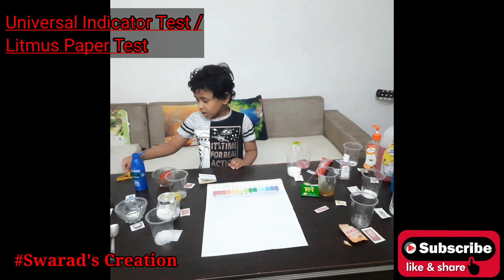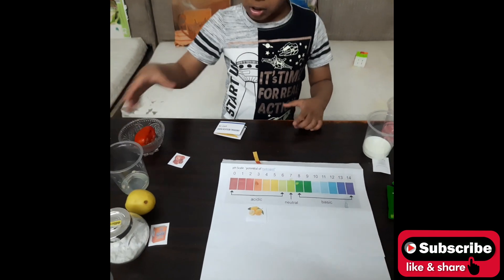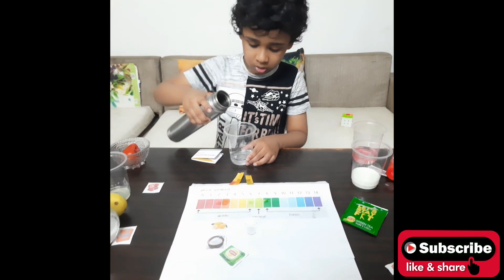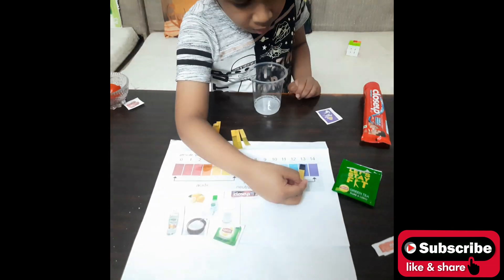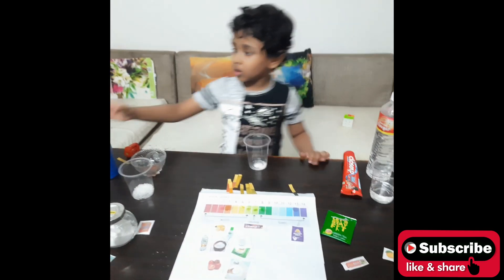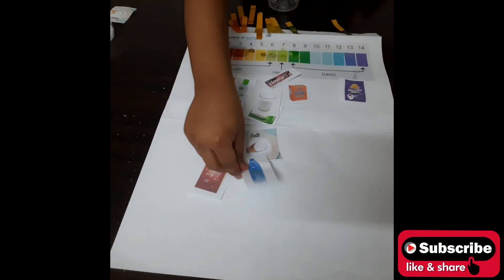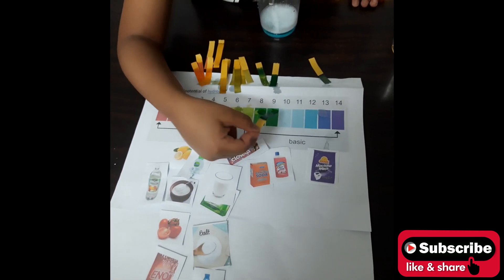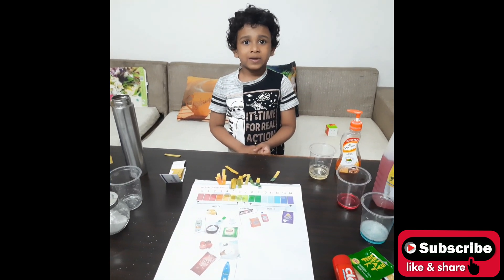UNIVERSAL INDICATOR EXPERIMENT | ACIDIC & BASIC TEST FOR HOUSEHOLD LIQUIDS | LITMUS PAPER TEST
"Universal Indicator Experiment: Testing Acids & Bases in Household Liquids!"
"DIY Acid & Base Test at Home | Universal Indicator & Litmus Paper Experiment"
"Fun Chemistry Experiment: Universal Indicator Color Change with Household Liquids"
"Science at Home: Universal Indicator & Litmus Paper Test for Acids and Bases"
"Testing pH Levels of Household Liquids | Universal Indicator & Litmus Paper Guide"

Procedure :
# Dip one end of the test strip in the substance you want to test. You don't need to submerge the whole strip in the test substance. Hold the strip at one end and dip the other end in the liquid, then remove it after the appropriate length of time. You can use pH strips to test the pH level of any liquid.

# The Universal Indicator Color Guide shows that Universal Indicator turns red when it is added to a strong acid, it turns purple when it is added to a strong base, and it turns a yellowish-green when it is added to a neutral solution